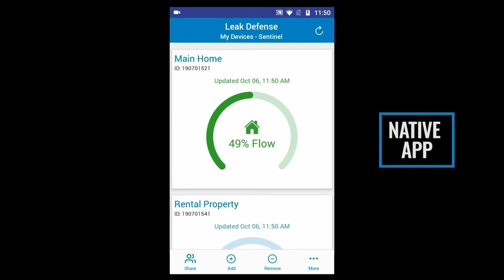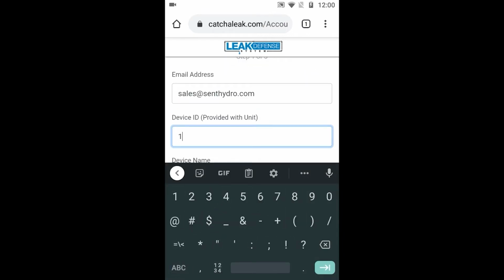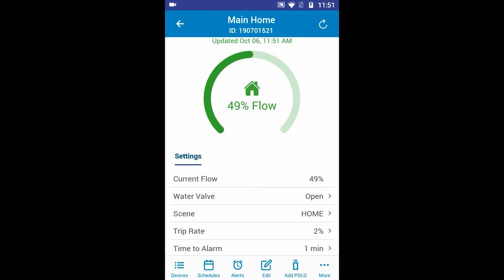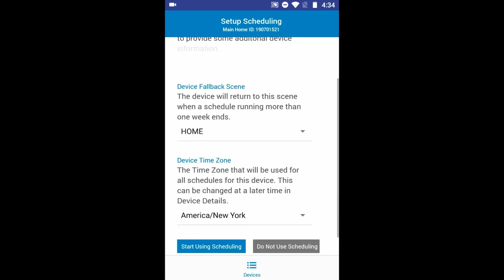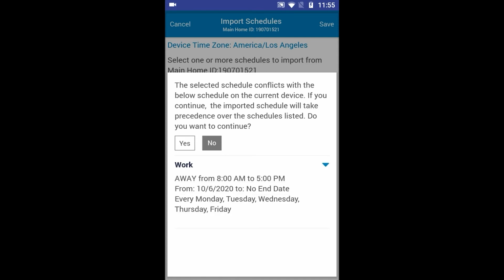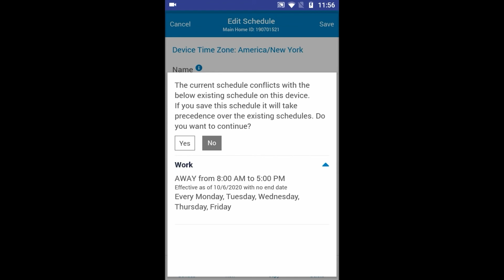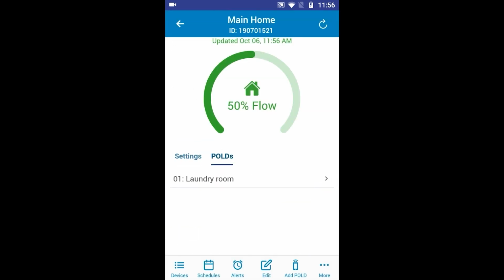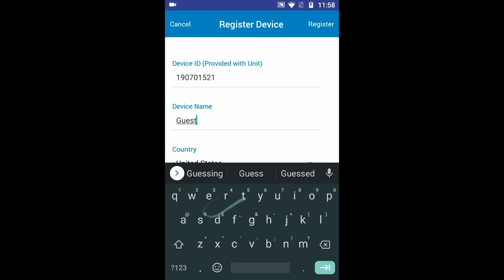How To Use the Leak Defense Mobile App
How to control the Leak Defense System remotely with the Native App.

Topics in this video:
0:00 Intro
0:35 Registering as a New User
1:03 Overview/Controls
1:43 Scene Scheduling
3:50 Point of Leak Detectors (POLDs)
4:11 Sharing with Additional Users
4:36 Adding Additional Systems